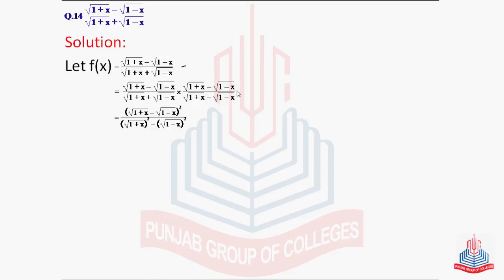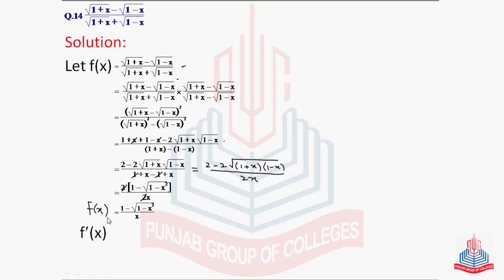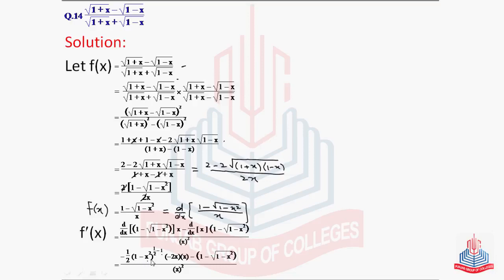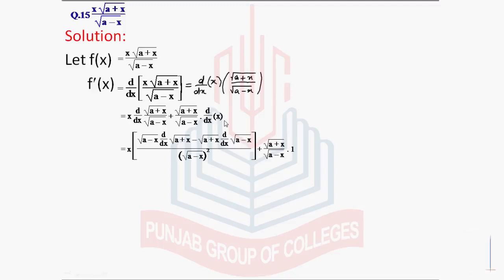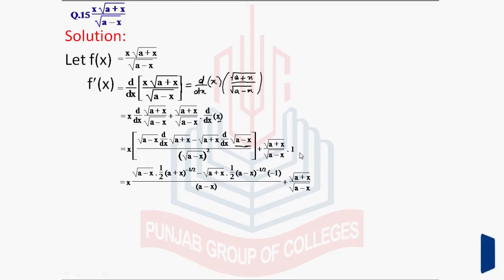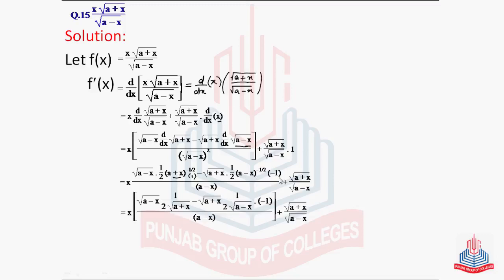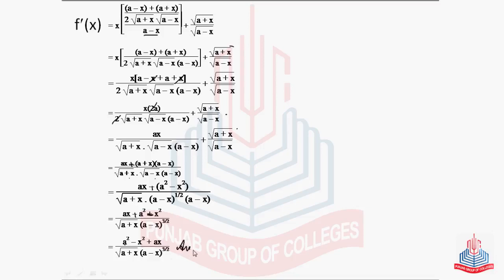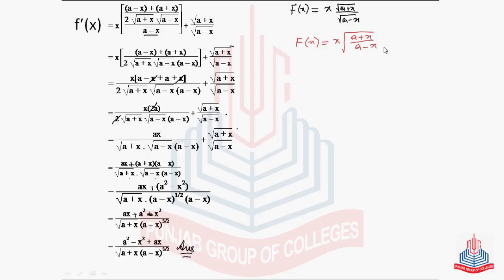Mathematics II Ch 2 Exercise No 2.3 Question No 14 & Question No 15.pgc